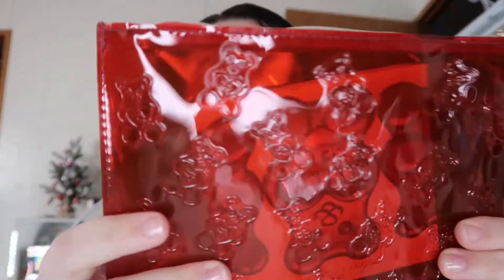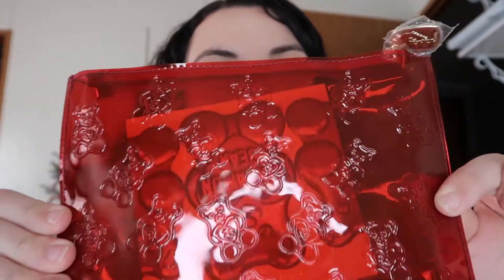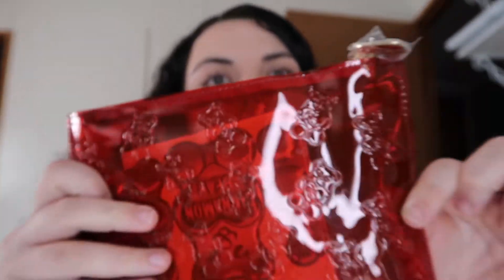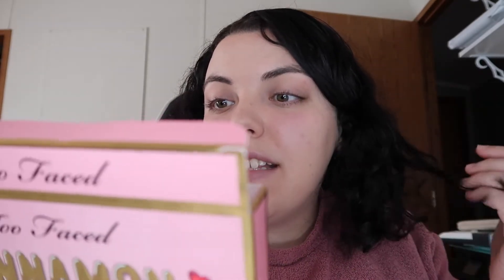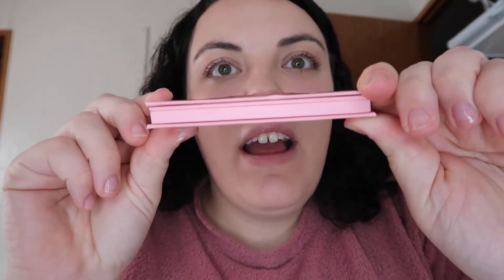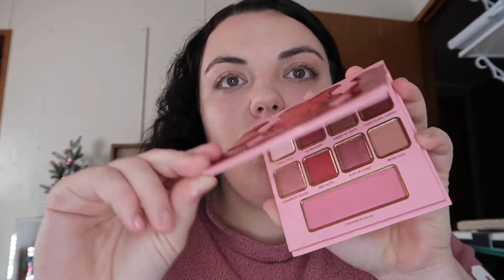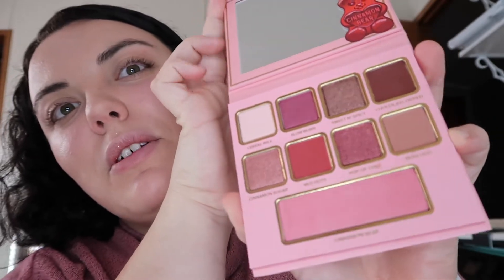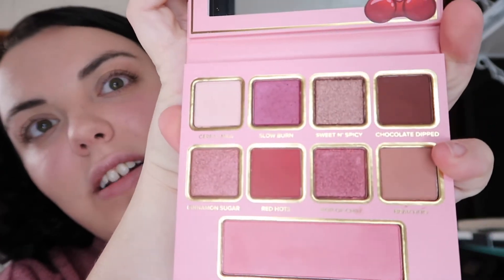Too Faced | Cinnamon Bear Review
Welcome Back!
Here is my review on the NEW Too Faced Cinnabear Collection!